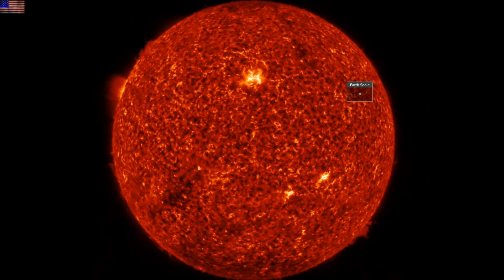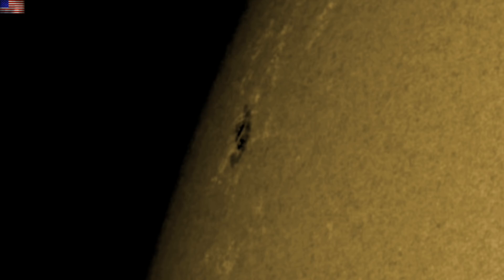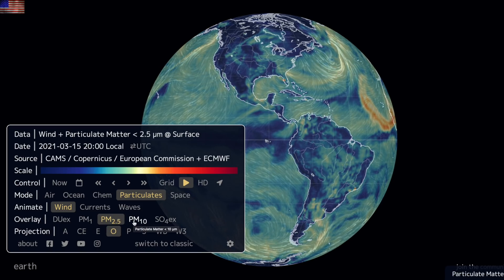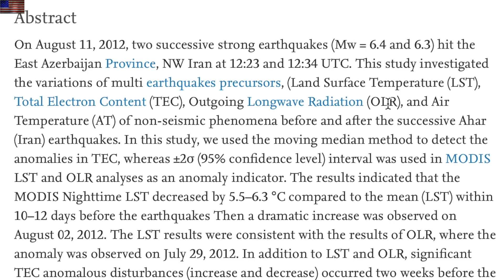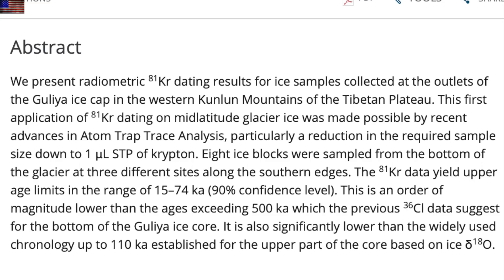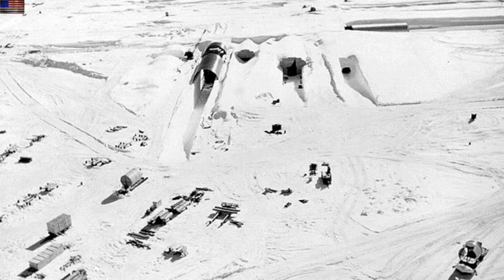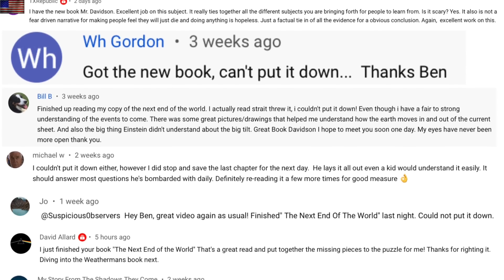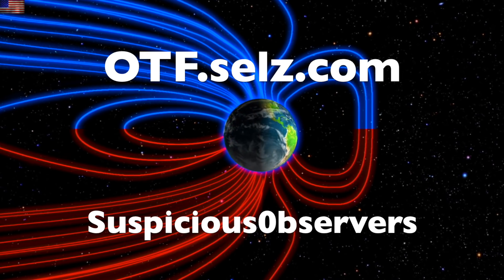The Lost Ice Core, Bombshell Greenland Discovery | S0 News Mar.16.2021